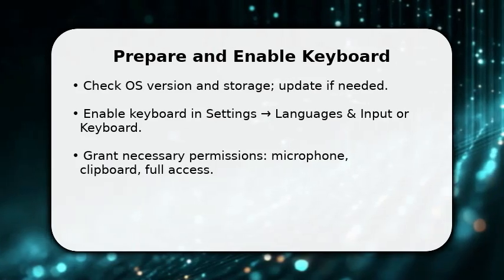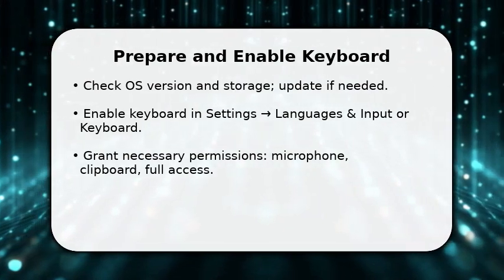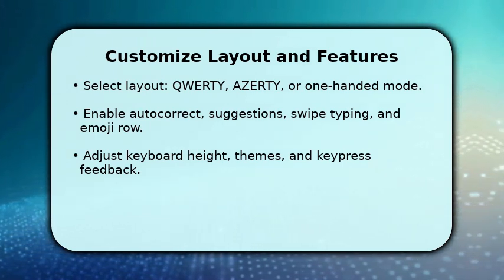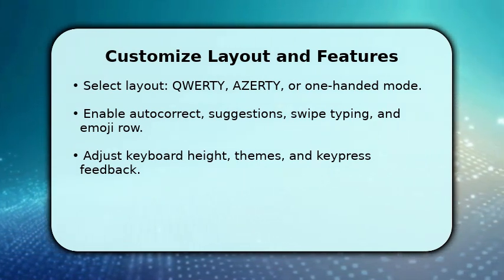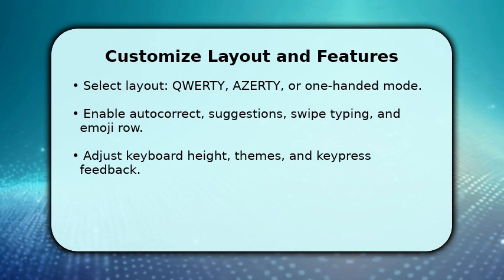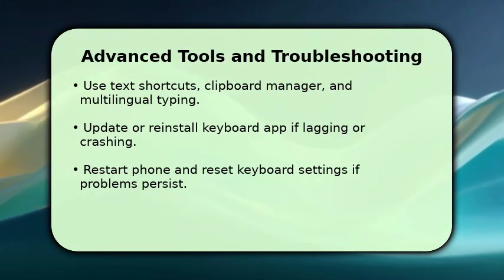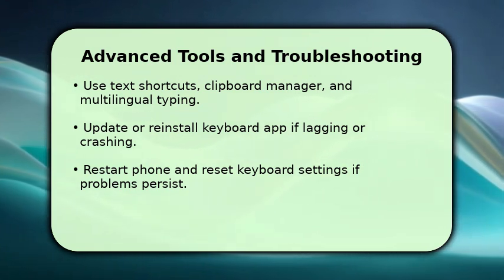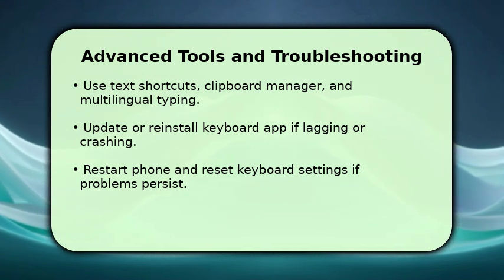How to Use a Keyboard on Your Phone - Full Guide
Discover the essential techniques for using a keyboard on your smartphone in this comprehensive guide. From basic navigation to advanced shortcut keys, learn how to type efficiently and enhance productivity directly from your mobile device.